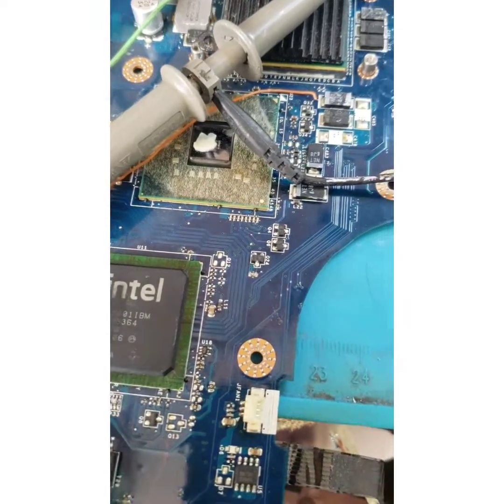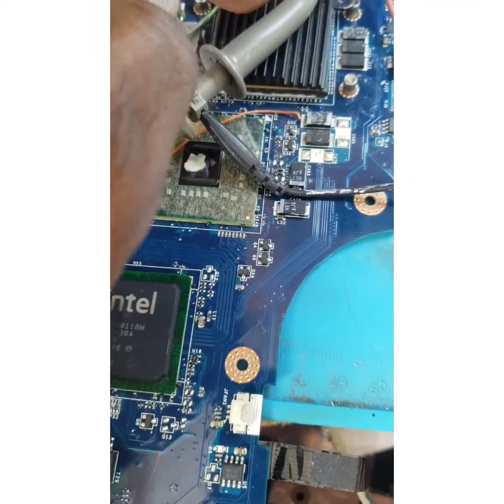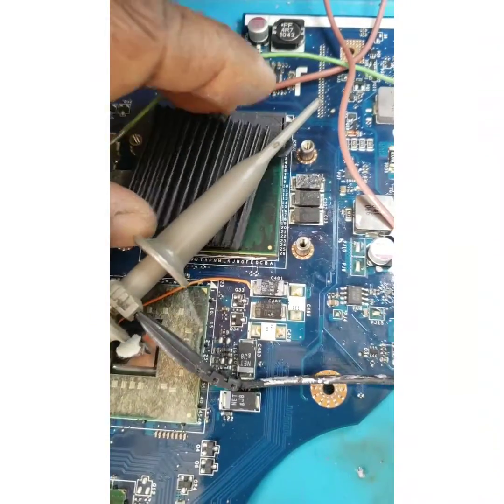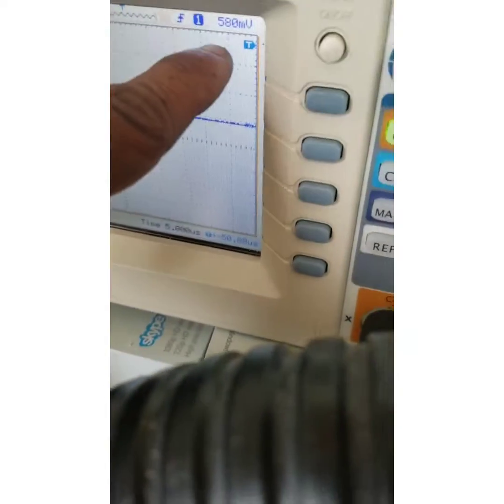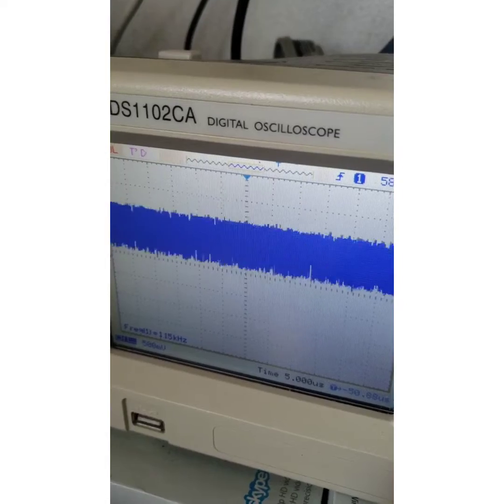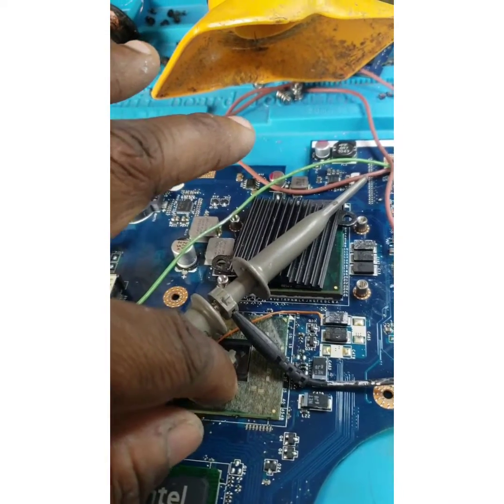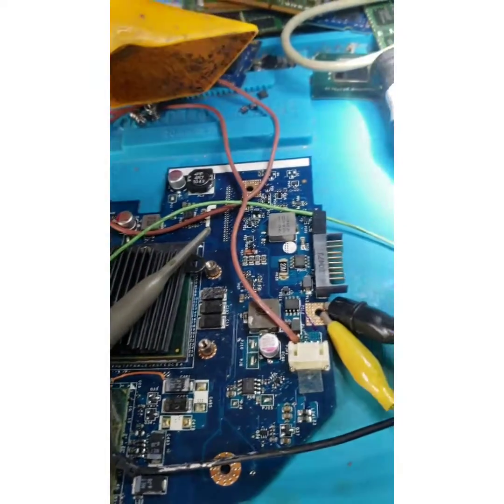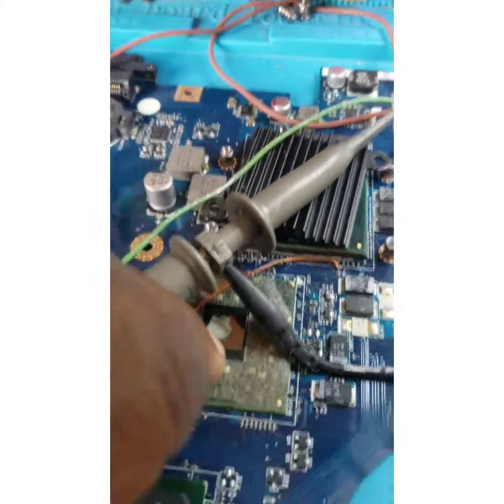How to determine if the a dual core CPU is OK or not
in this chief engineer chipmaster demonstrates how to determine if the dual core based CPU is OK or not with Oscilloscope.